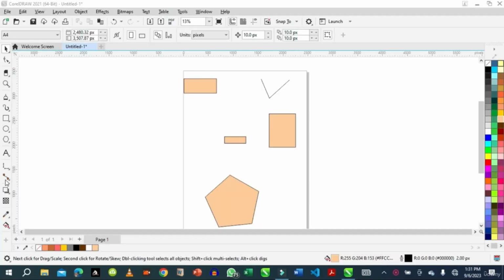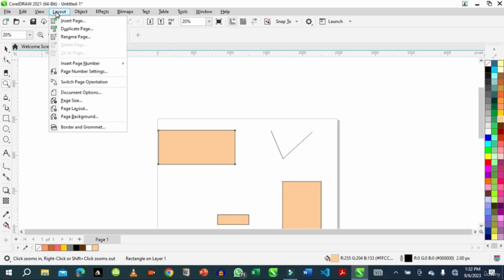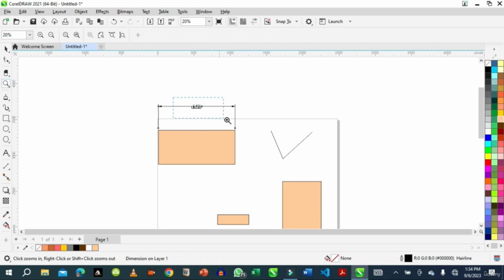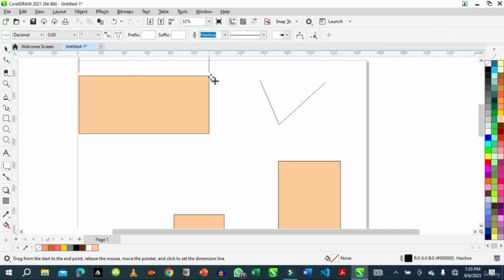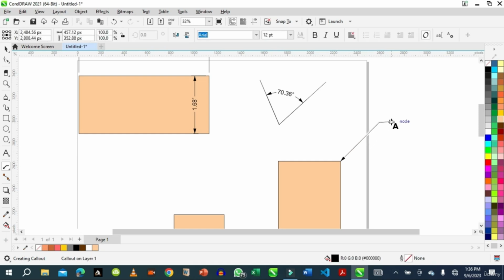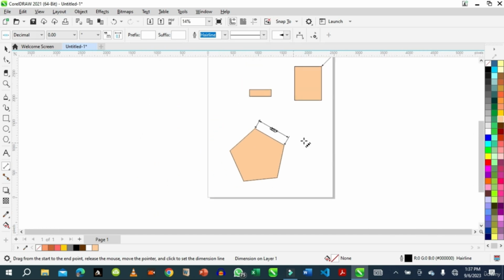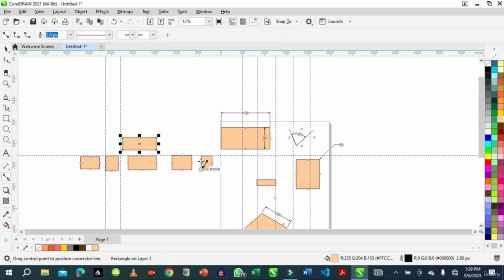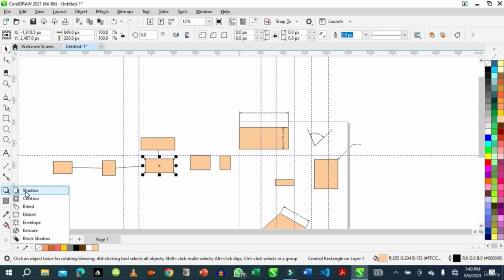CORELDRAW TOOLBOX PART-5 Tutorial for Beginners: Master Graphic Design in 2024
CORELDRAW TOOLBOX  5 to unlock the world of graphic design! This beginner-friendly tutorial will walk you through essential tools and techniques to create stunning designs, logos, illustrations, and more. Whether you're an aspiring graphic designer or a creative enthusiast, this video will equip you with the skills you need to bring your ideas to life.